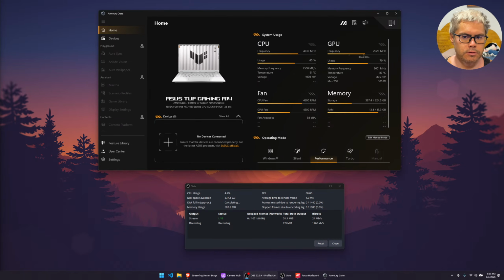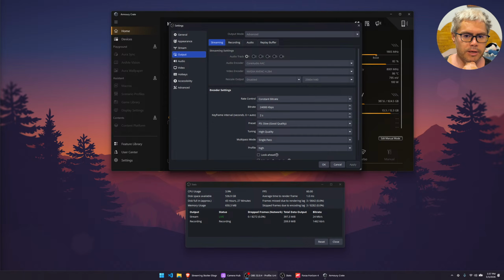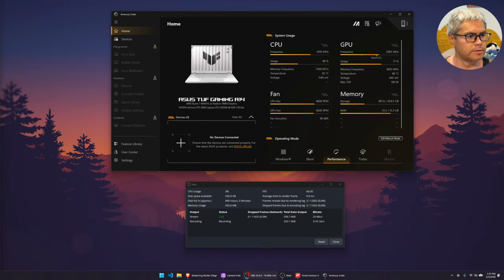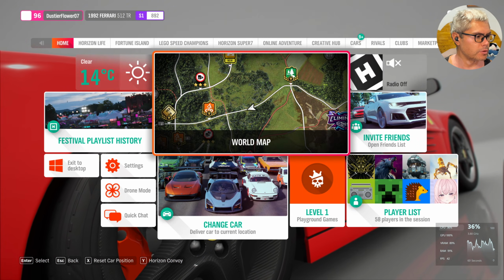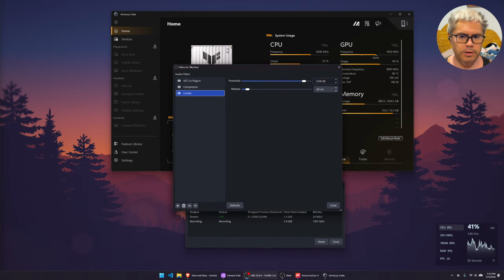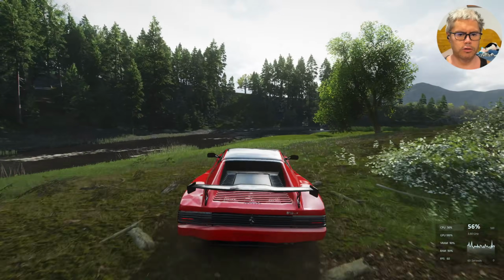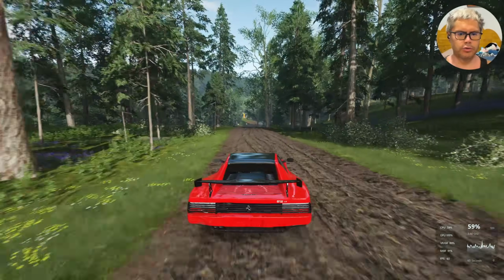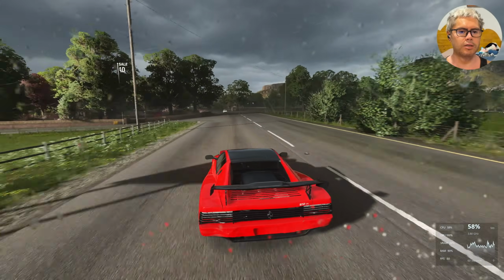Forza Horizon 4 LIVE Quality Test 🚗 OBS NVENC Streaming on ASUS TUF A14 (1440p60)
This is the locally recorded version of the same Forza Horizon 4 session, captured using near-lossless AV1 settings in OBS.

The experiment compares streaming quality versus recording quality while testing gameplay capture performance on an ASUS TUF A14 laptop.

⚙️ Hardware Used:
• Laptop: ASUS TUF A14 (RTX gaming laptop)

⚙️ OBS Streaming Configuration:
• Resolution: 2560x1440 @ 60 FPS
• Encoder: NVIDIA NVENC H.264
• Rate Control: CBR
• Bitrate: 24000 kbps
• Keyframe Interval: 2s
• Preset: P5 Slower
• Profile: High
• Multipass: Single Pass
• Look-ahead: OFF
• Adaptive Quantization: ON
• B-frames: 2

🎮 Experiment Focus:
• UI and text sharpness under compression
• Particle effects and unit movement clarity
• RTS readability during battles
• Laptop NVENC performance in strategy gameplay

A near-lossless AV1 recording version of the same match is also available for comparison.

Curious how the live version looks on your device — especially UI sharpness during fights 👇